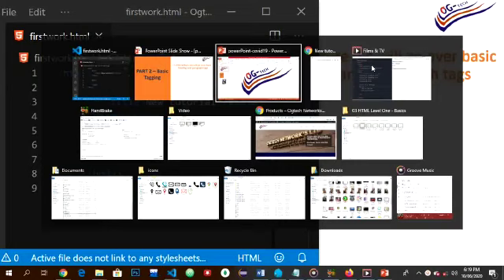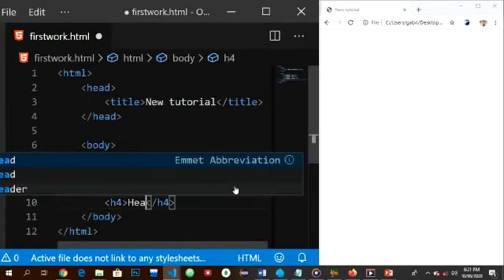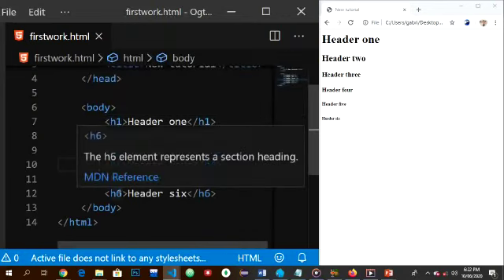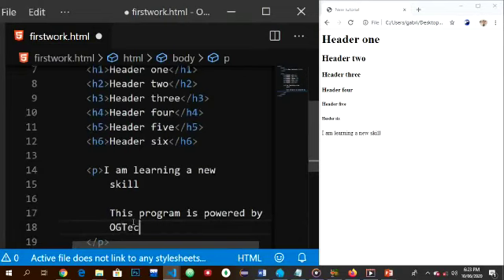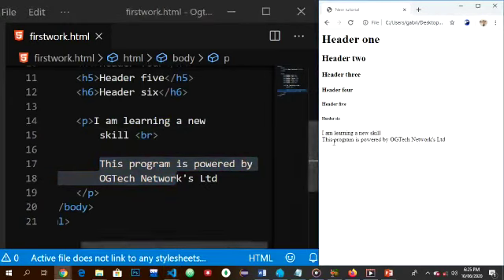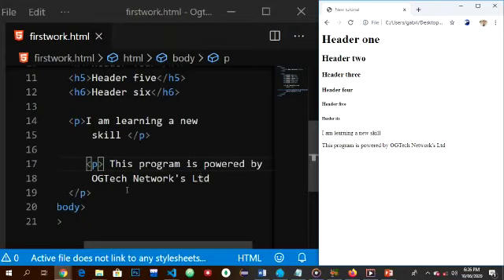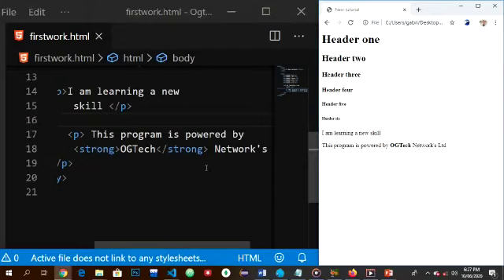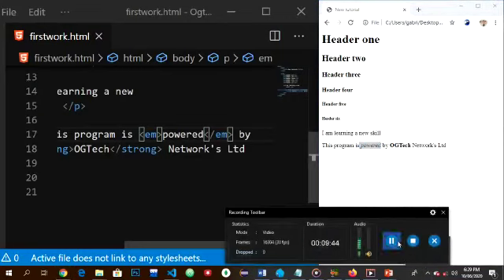Basic tagging in html